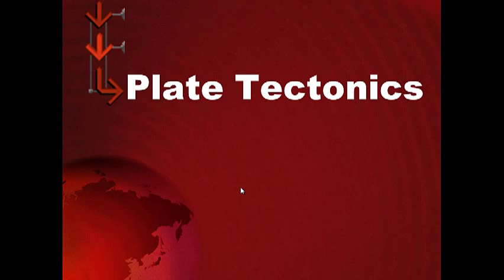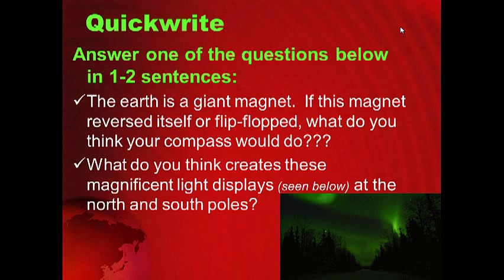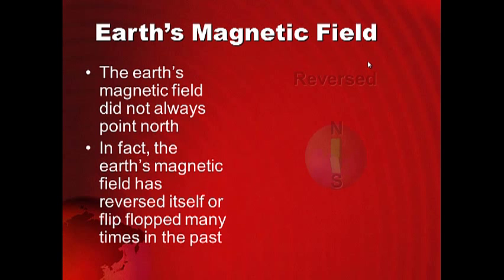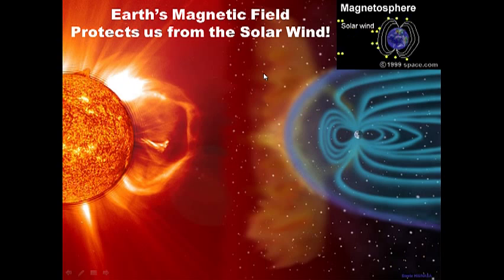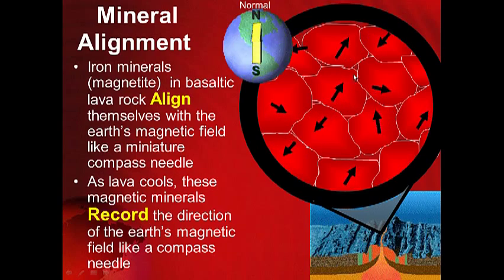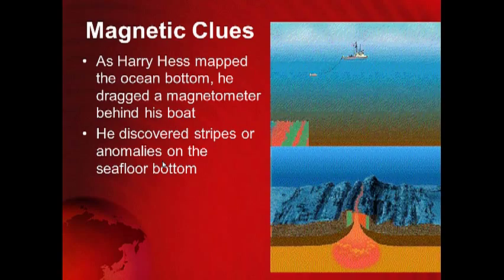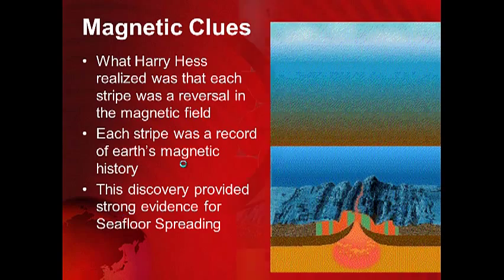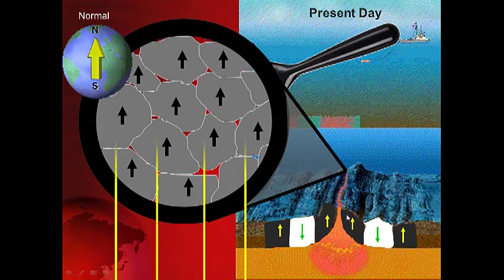Plate Tectonics Unit: DAY 2 of 4 Notes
Earth's magnetic field
magnetic reversals
magnetic anomalies
seafloor spreading